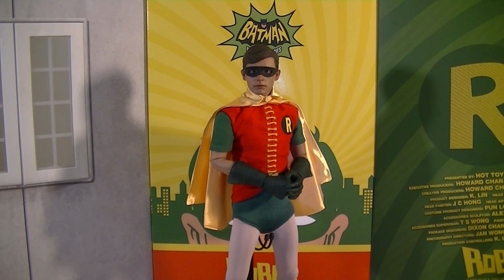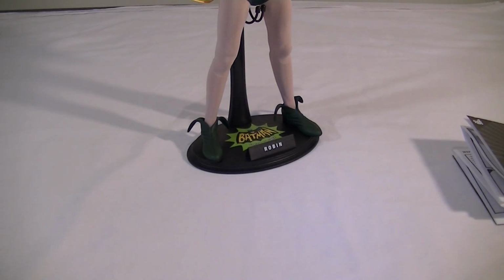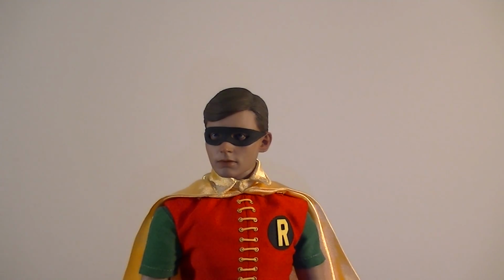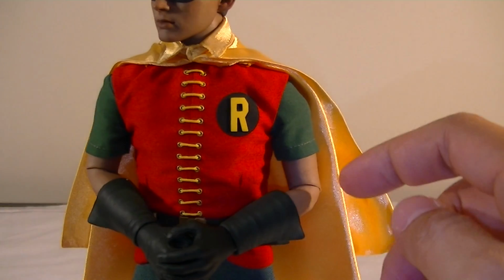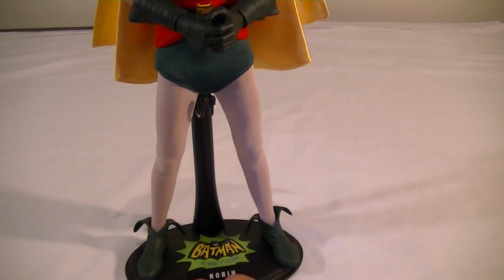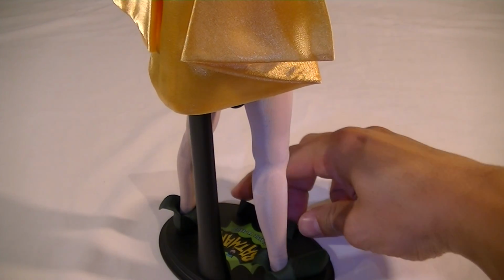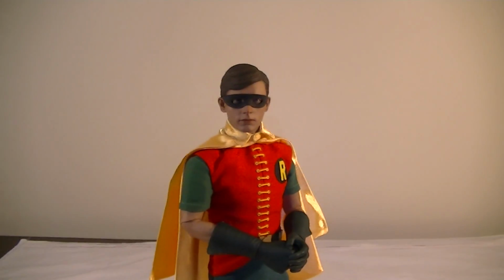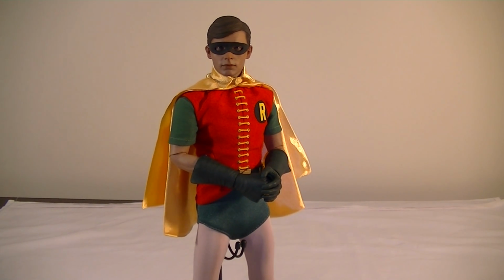Hot Toys MMS219 Robin (1966 Burt Ward)